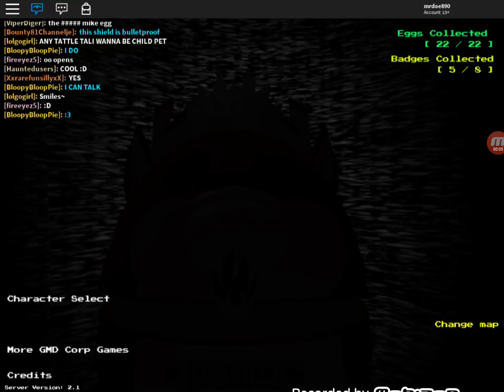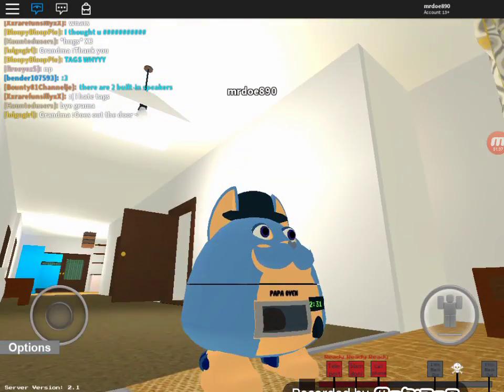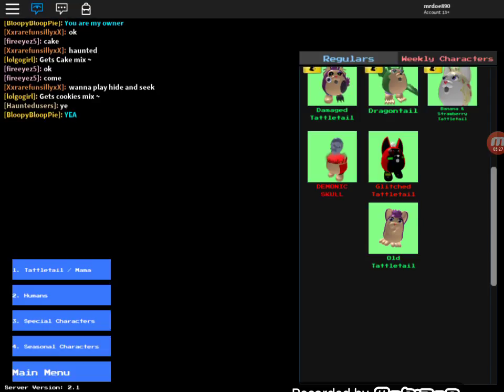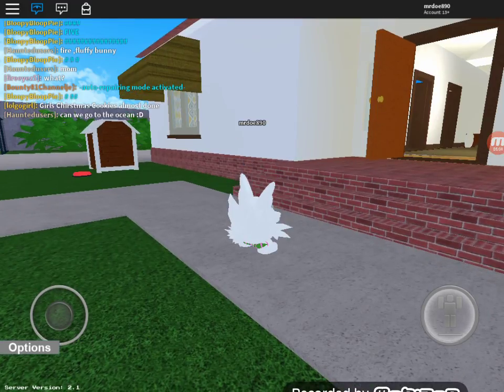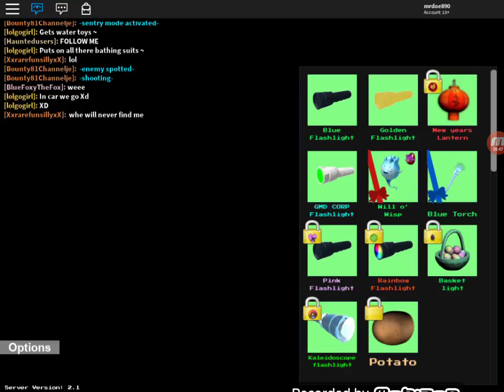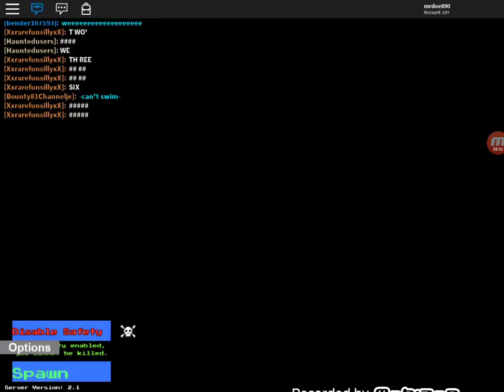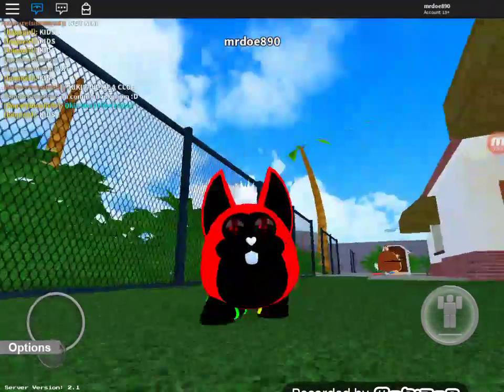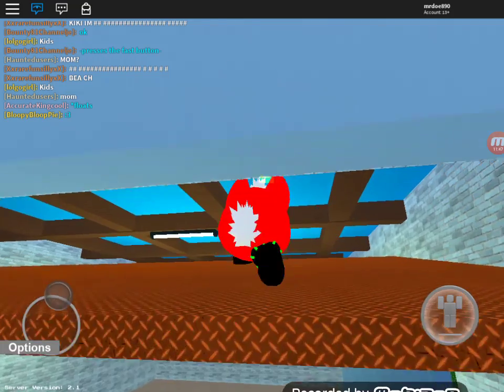Tatttletail rp charater review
SEE YOU GUYS IN THE SHAWDOS©